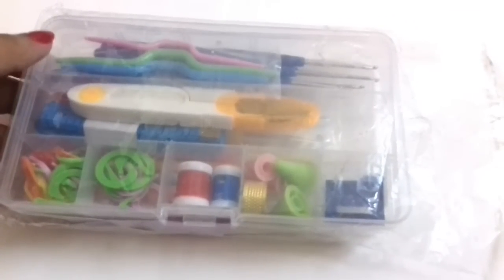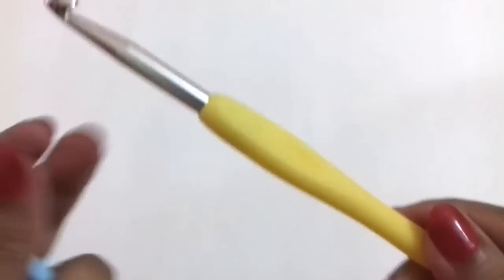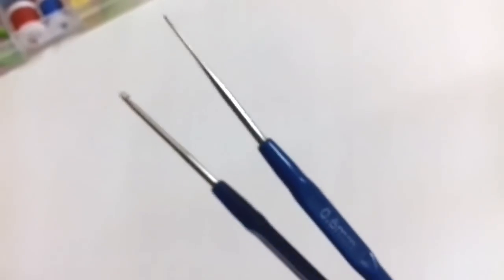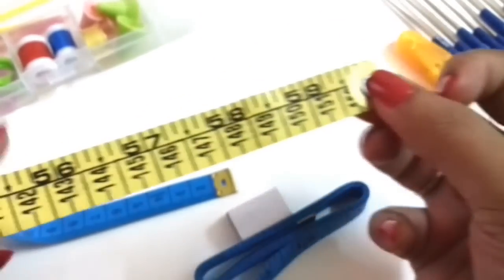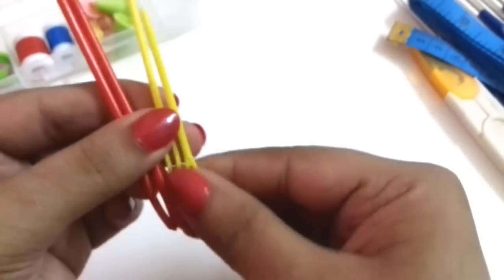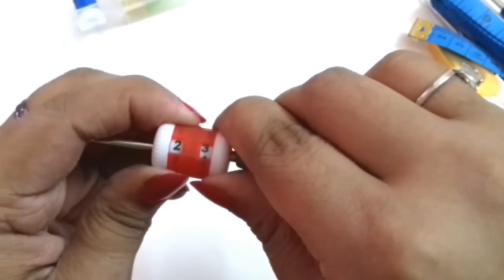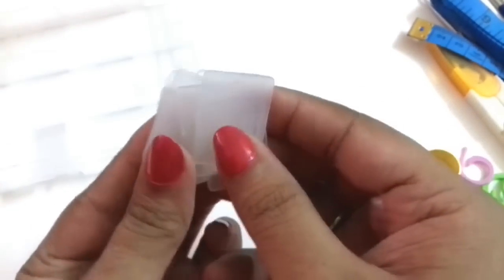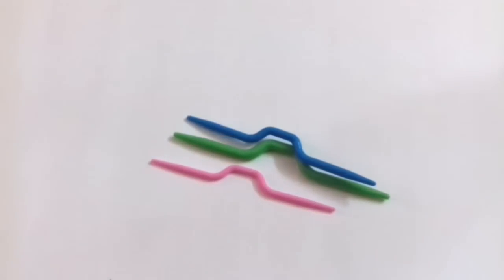Crochet Tool Kit Amazon | Crochet Hook Set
this is a very nice deal. you get so many crochet supplies in one compatible box which are very useful and handy, the quality is also good it is a value for money
got this kit from amazon india...inside this crochet tool kit/ crochet hook set you get
one plastic box
Eight crochet hooks big with sizes:~
2.5mm crochet hook
3mm crochet hook
3.5mm crochet hook
4mm crochet hook
4.5mm crochet hook
5mm crochet hook
6mm crochet hook
Eight thread crochet hooks:~
o.6mm crochet hook
0.75mm crochet hook
0.9mm crochet hook
1.10mm crochet hook
1.20mm crochet hook
1.50mm crochet hook
1.60mm crochet hook
1.75mm crochet hook
one thread cutter with cap
one inch tape
four needles two big two small
stitch marker: 10 safety pin stitch marker 10 question mark stitch marker
two-row counters
one ring
2 pair stoppers
cable stitch maker (3needles)
plastic plates to make columns in box